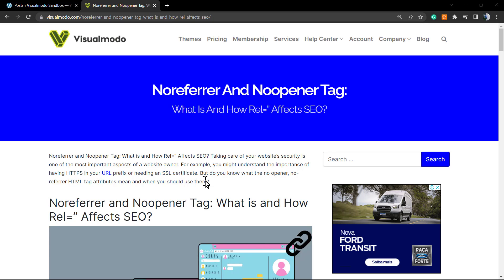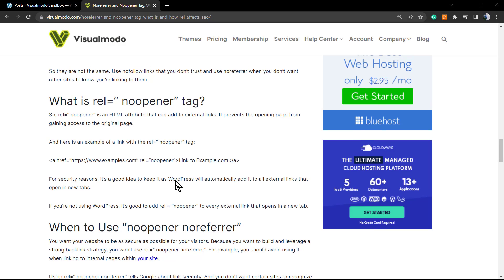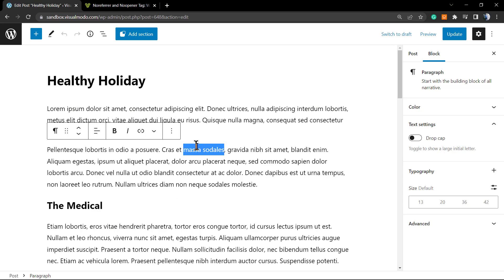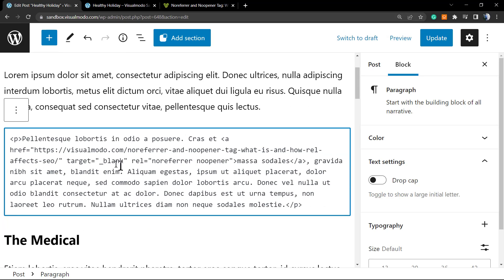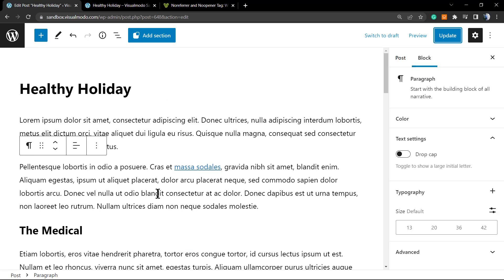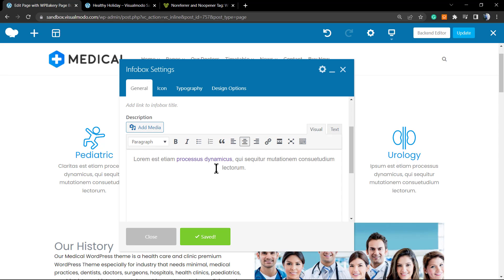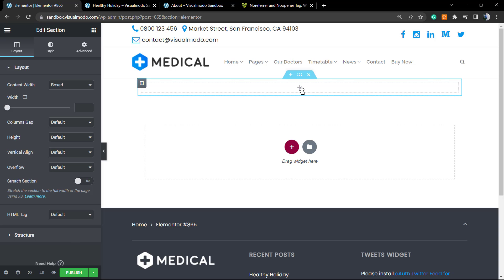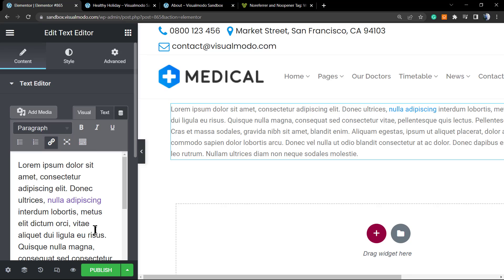🖇 How To Add Nofollow Noreferrer or Noopener Tags In WordPress Links? HTML and SEO Basics Tutorial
In today's video tutorial, we'll learn how to add link attributes such as Nofollow Noreferrer or Noopener on your WordPress links in a simple, fast and effective way.
Noreferrer and Noopener Tag: What is and How Rel=” Affects SEO?
How To Add Alt Title To WordPress Media To Rank In Google Images: SEO + Accessibility Tutorial 👨‍🦯

Wondering how to add nofollow links in WordPress? Maybe you've heard of nofollow links but aren't sure what they are or why you use them. In this article, we will show you how to easily add nofollow links in WordPress. We'll also cover what nofollow links are and why they're important. A nofollow link is a link that instructs search engines not to transfer link authority from you to other sites you're linking to. You can convert any link to a nofollow link by adding the rel="nofollow" link attribute.

Links or backlinks are an important search engine ranking factor. When you link to an external website, search engines see it as a ranking signal and give a small percentage of your authority (link juice) to other websites. Some SEO experts believe that placing nofollow links on external links can help your own website rank higher. However, this has not been confirmed. Note: Earlier this year, Google announced its search algorithm.

As a general best practice for SEO, add nofollow to any external sites you don't trust. This is perfectly acceptable, and it is even recommended to link to authoritative sites like Wikipedia, Visualmodo, The New York Times, etc. without the nofollow attribute. Linking to authoritative sites can help increase the credibility of your own site.

However, we recommend using nofollow to link to less trusted sites. When someone buys after going through your link, you earn a referral commission.

rel="noopener" is an HTML attribute added to all WordPress links selected to open in a new browser tab. It is also accompanied by a rel="noreferrer" attribute. This feature was introduced in WordPress to close a security hole that could be exploited by malicious websites.

There are some JavaScript functions that allow the new tab to control the referenced window. If you link to an external website that is affected by malicious code, that website can use the window.opener JavaScript property to modify the original page (your website) to steal information and spread the malicious code.

el=”noreferrer” is an HTML tag that prevents referrer information from being passed to the target website by removing the referrer information from the HTTP header. The main purpose of this tag is to protect the website from malicious security attacks. To understand how the rel="noreferrer" tag works, suppose you put a link to site B in site A. So Site A is the parent page and Site B is the child page.

If you redirect from site A to site B, the owner of site B can see that the traffic is redirected from your site (site A). This is good for SEO as they may view your site and even choose to reciprocate your favor by linking to your blog/page on their site. However, it can also redirect malicious websites to you and compromise the security of your entire website. However, in the case of rel=”noreferrer” none of this happens and your site is safe.